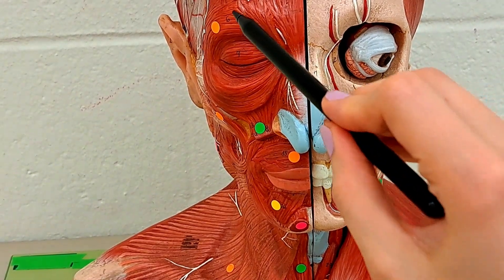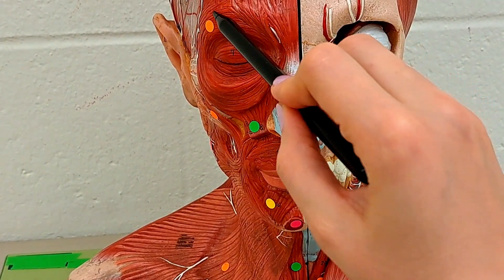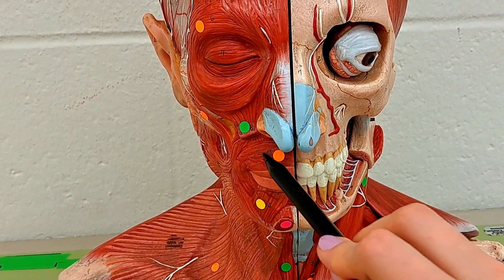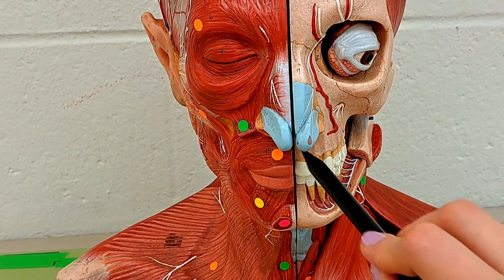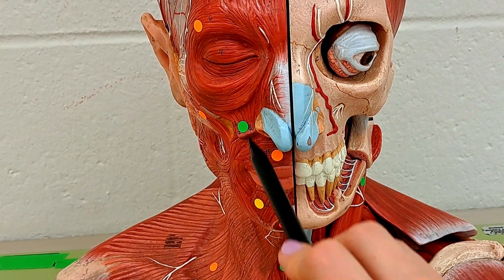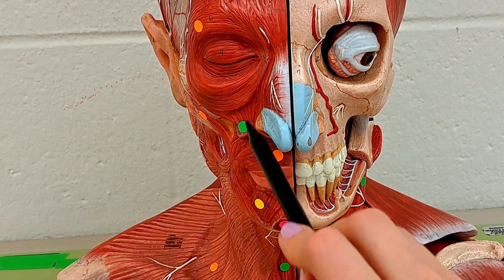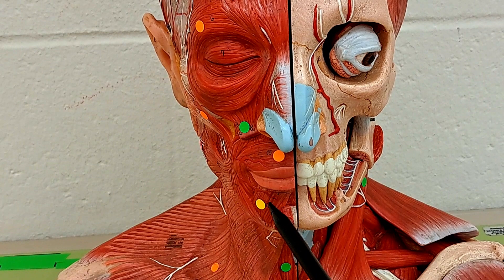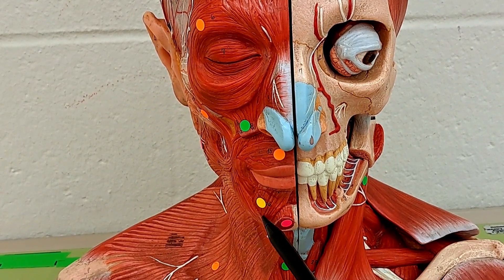Muscles of the Head and the Neck